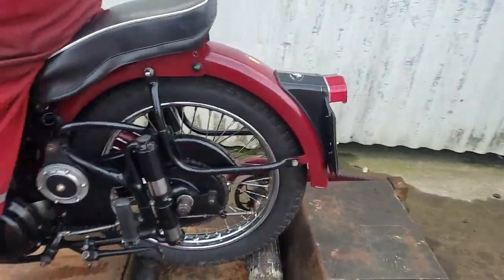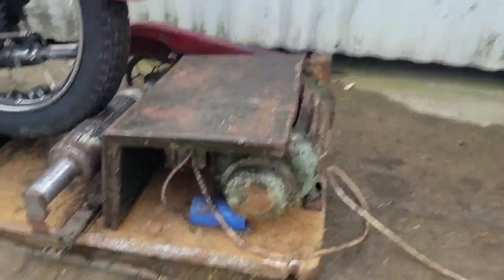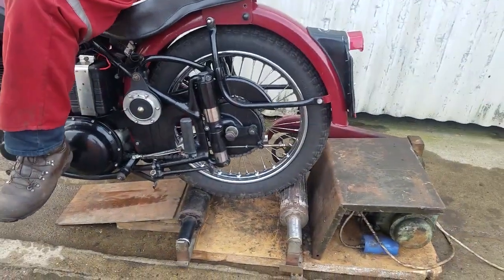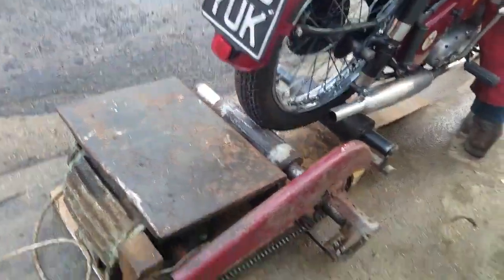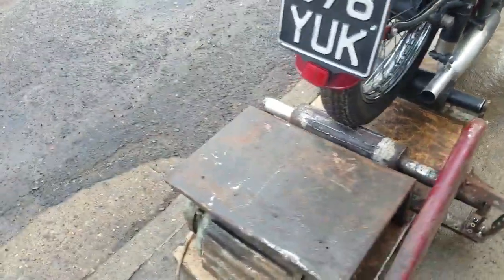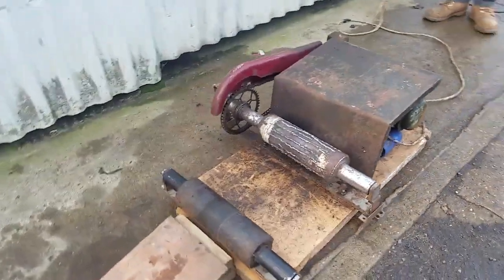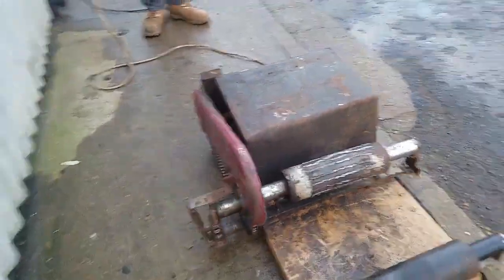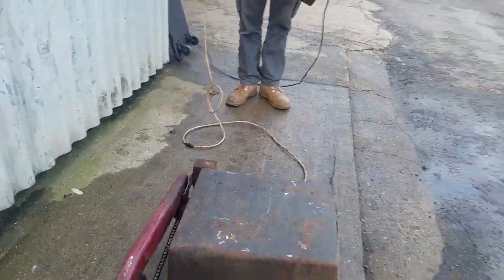11 12 2023MIS Rolling road starter